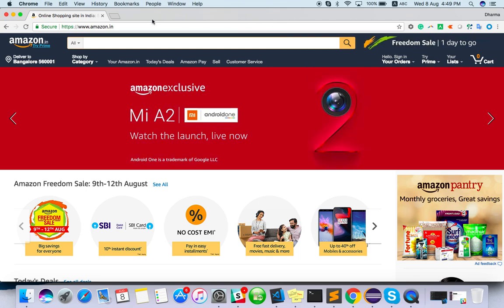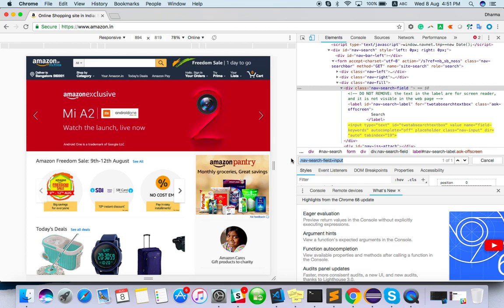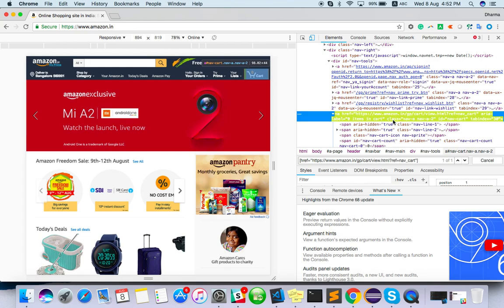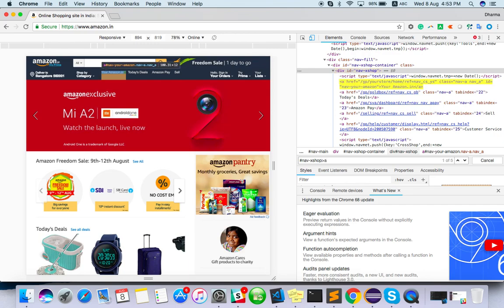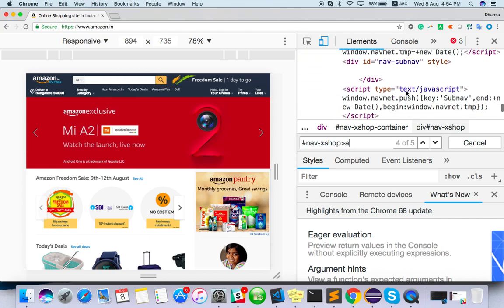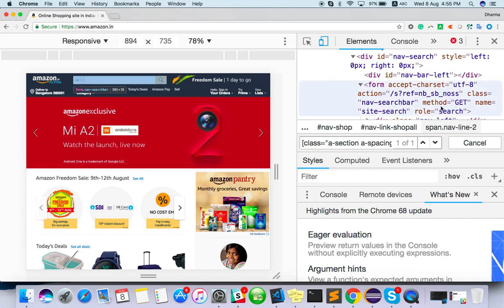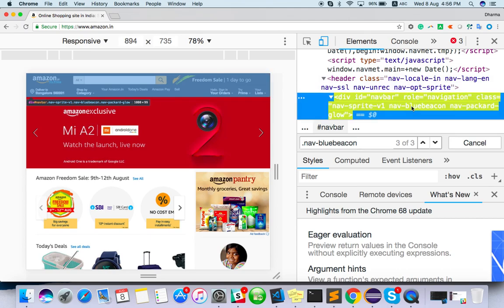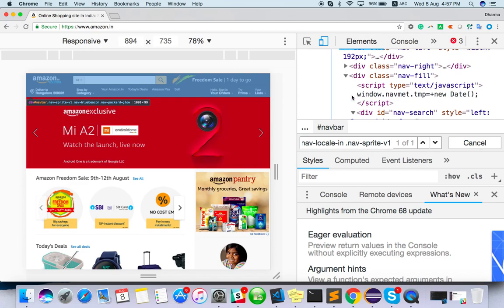How to create the CssSelector for the web element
Learn to create CSS selector for the web elements.

Checkout our other playlist as well